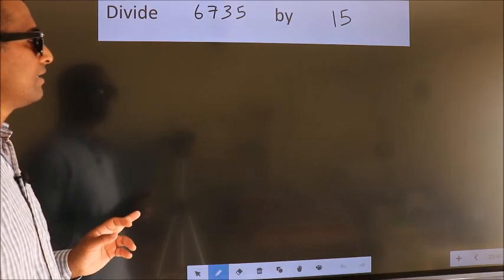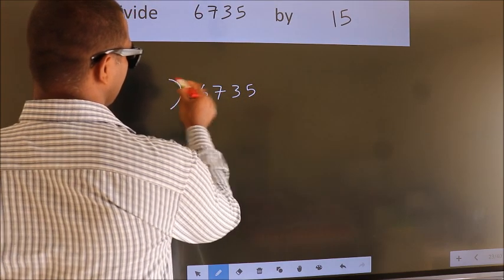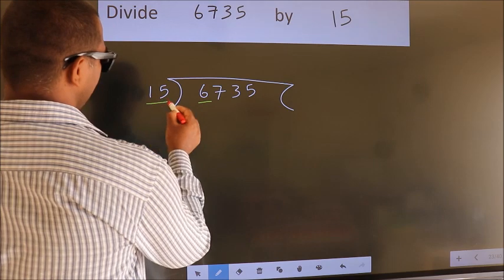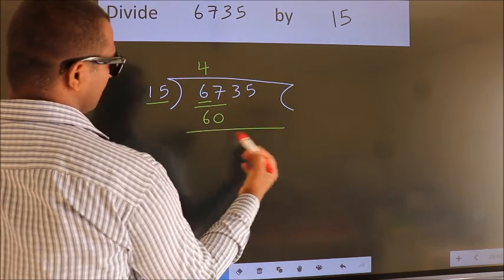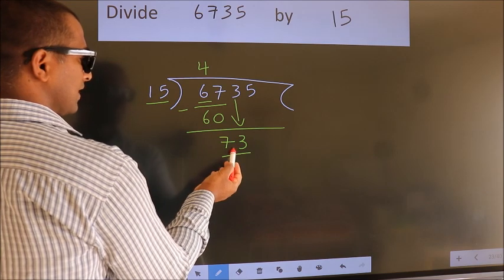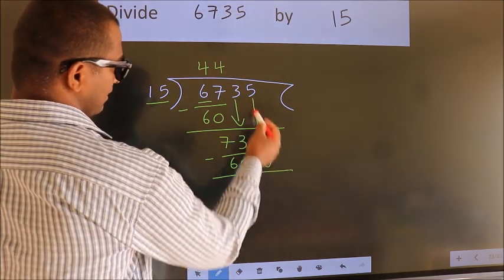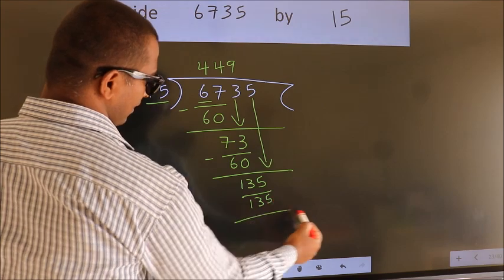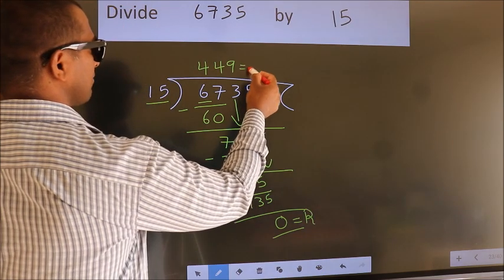Divide 6735 by 15